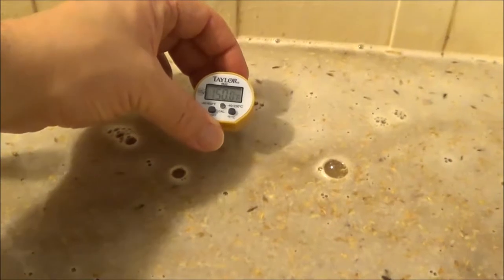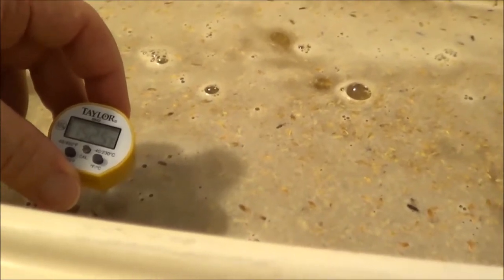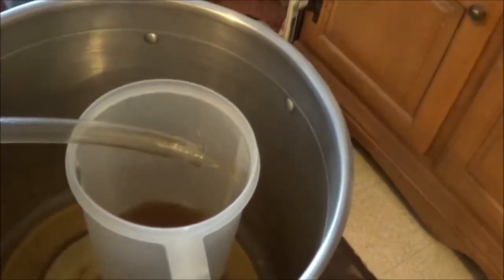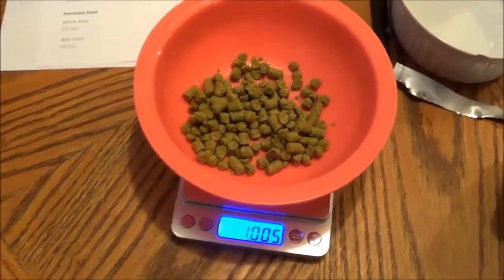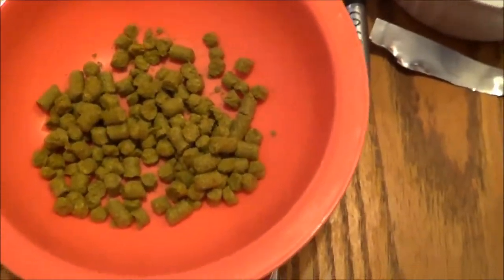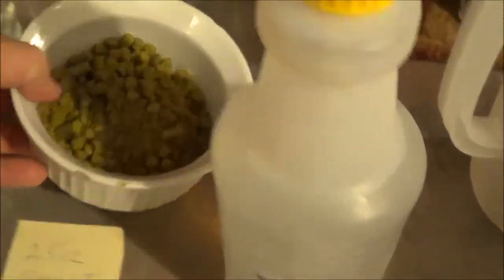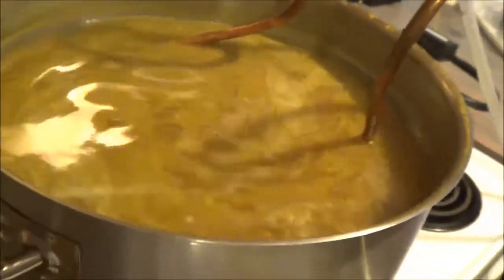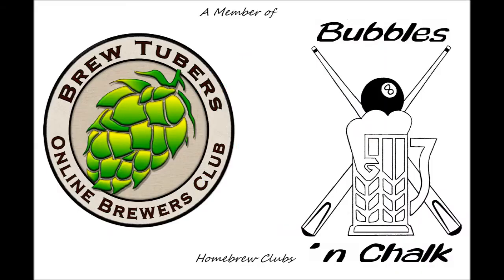Homebrew Wednesday 146 4-15-2015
2015 Hop Experiment Beer Brewday. I'm using DR. Rudi for my Selection.